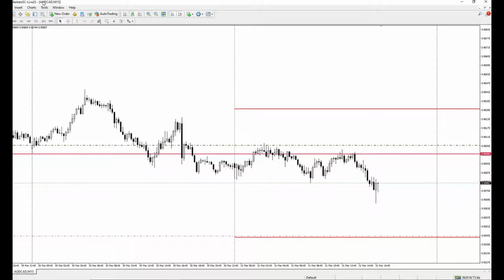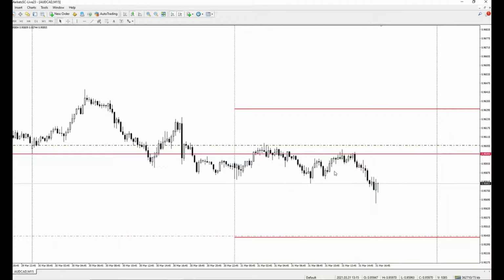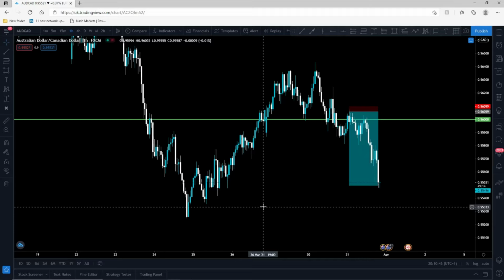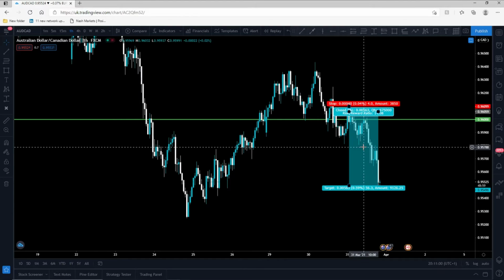Forex Live Chart Trade Recap - AUDCAD DayTrade - 14 Risk to Reward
Episode 6 - Forex Live Trading Recap of AUDCAD making 14 Risk to Reward using my forex day trading system. My Trading Entry was superb. The Trade occurred at 1.30am GMT and finished around 8pm GMT. A great end to the forex trading month.

I hope you find value in my forex live trading recaps.